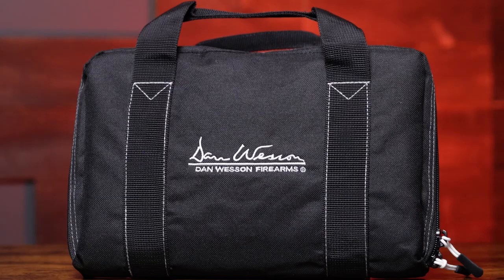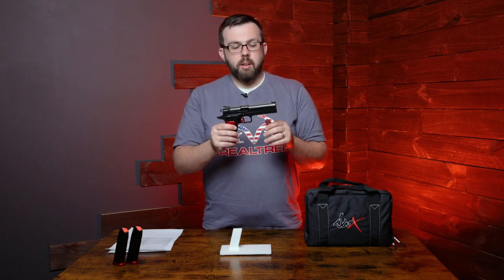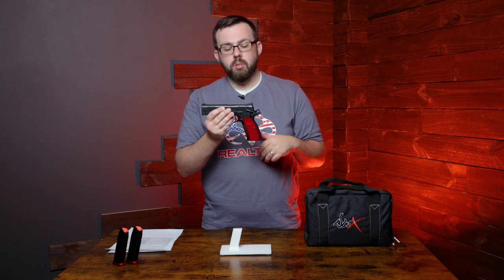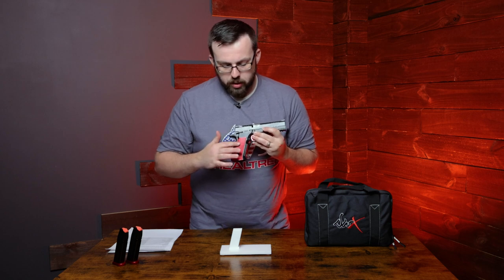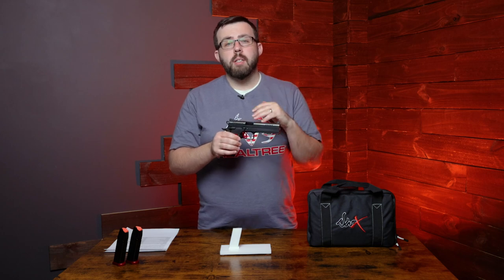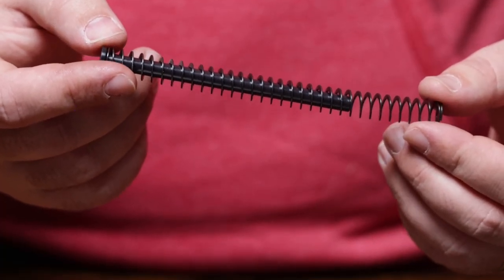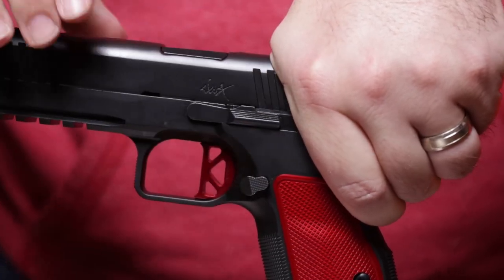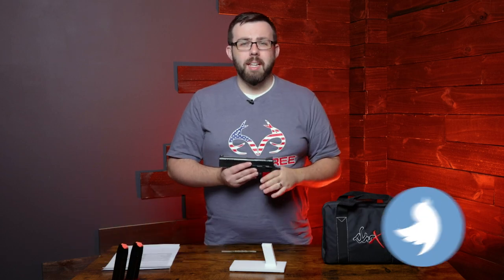Limited Quantity Dan Wesson DWX Double Stack 1911 | Features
The highly anticipated Dan Wesson DWX from CZ has arrived. With a limited quantity (~150 total) available in the country, this 1911-style pistol will be very much sought after.

With the grip angle and contours that have made the CZ 75 a stand-out in the realm of pistol ergonomics, the DWX is a natural fit for most hands. The DWX can utilize standard grips from a CZ 75. Corresponding magwells for the 75 series are compatible as well. With so many ways to tune and customize, the DWX is sure to shine!